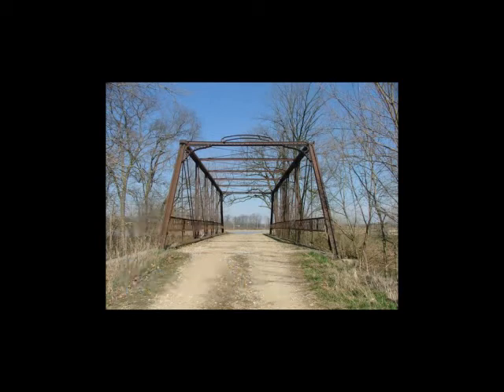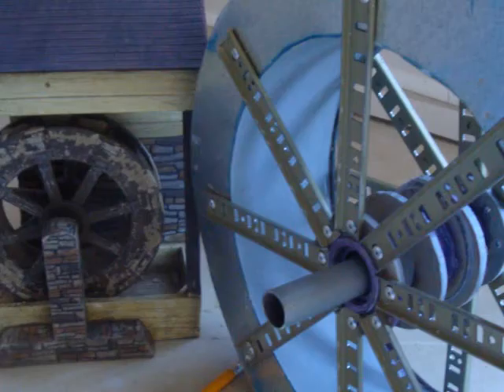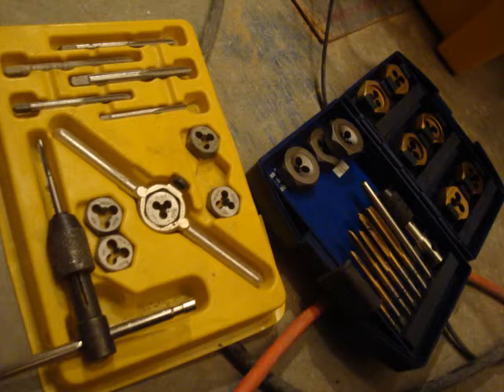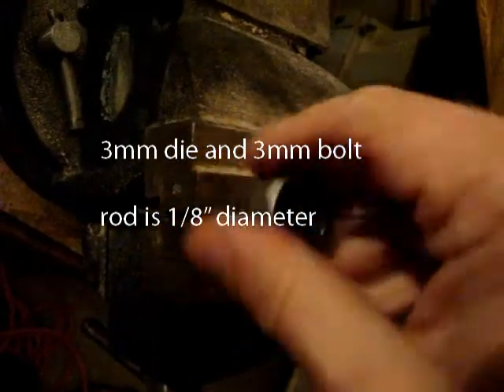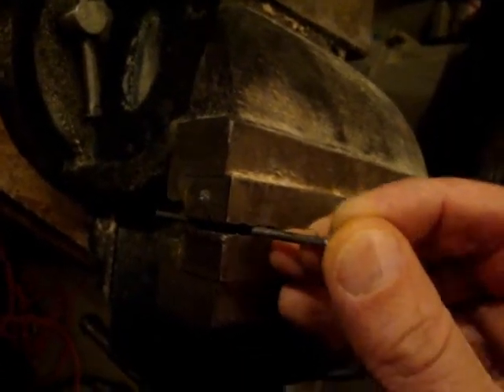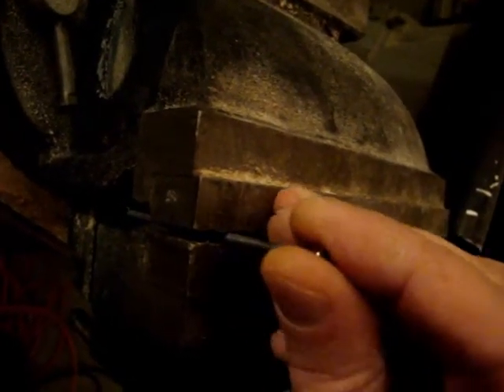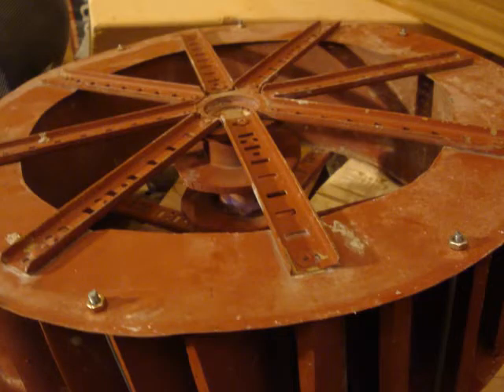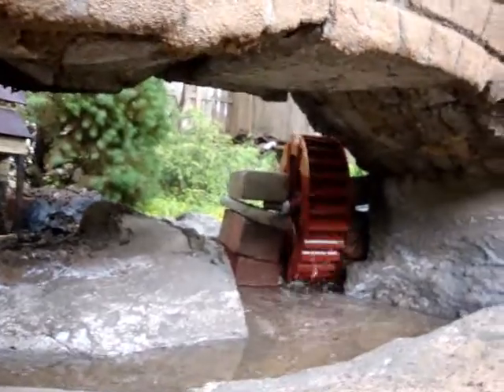Truss rodding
Video shows how to thread a rod using a die, which was done to fortify my waterwheel.

Edit: I was corrected by a friend; this is a tie rod, not truss rod. LOL